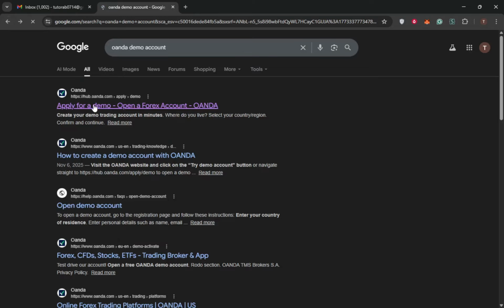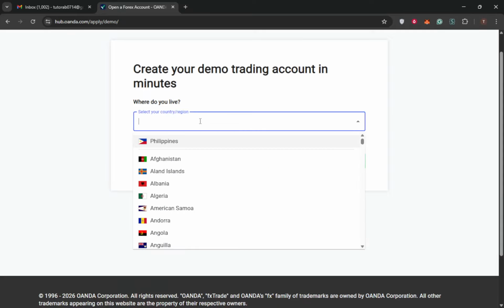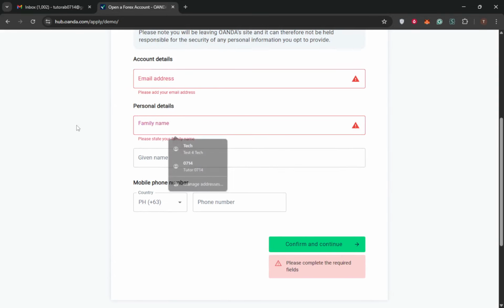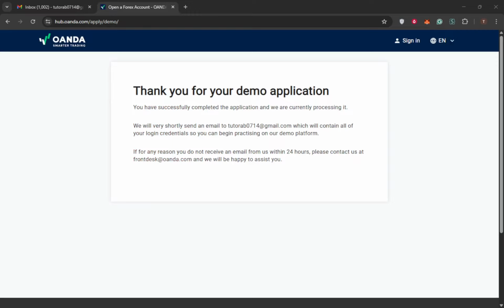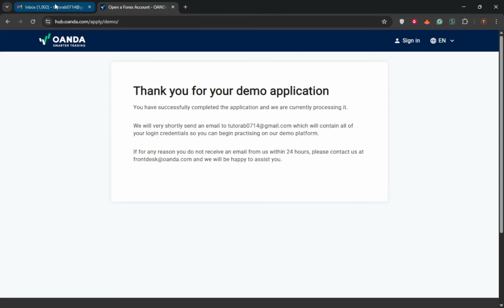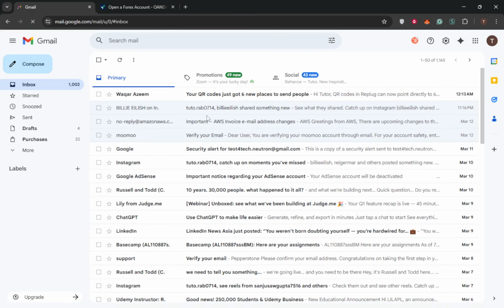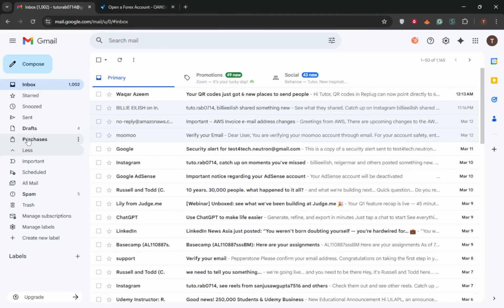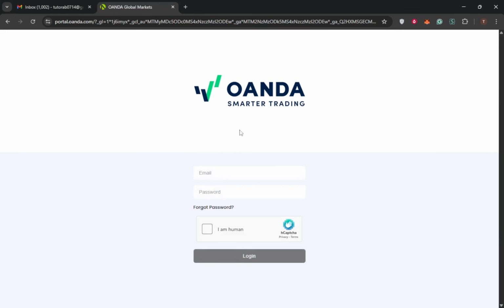How to Create Oanda Demo Account [2026 Full Guide]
How to Create Oanda Demo Account

In this video, we show you exactly how to create Oanda demo account parameters to facilitate a risk-free environment for testing your trading strategies. We focus on the account management concepts required to establish a virtual profile and the administrative protocols involved in initializing simulated capital within the platform.

Mastering the setup of a practice environment is essential for maintaining a professional workflow and improving the overall quality of your market execution projects. By navigating the account settings and configuring the profile credentials, we ensure that your workstation is properly prepared for technical experimentation without exposing real financial assets.

Technical Specs:
Software: Oanda; Feature: Dashboard & Settings.